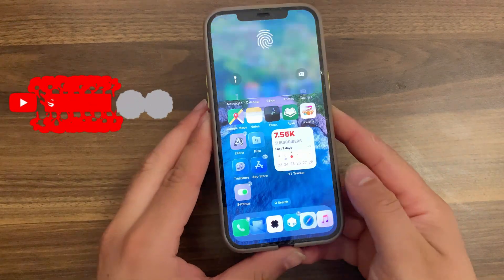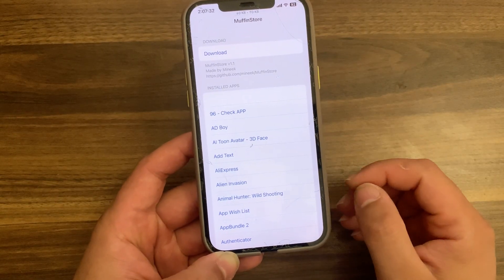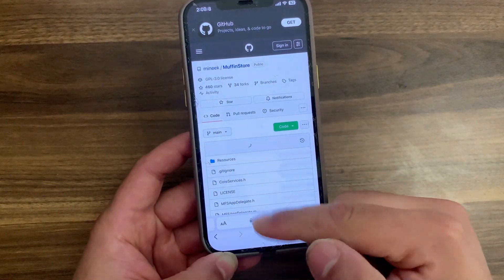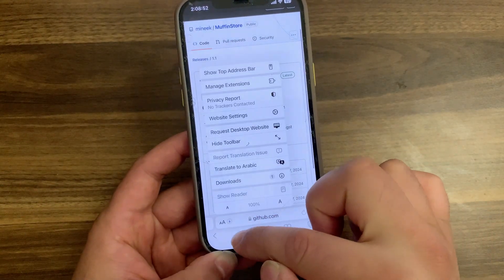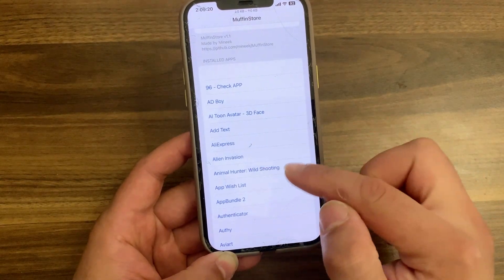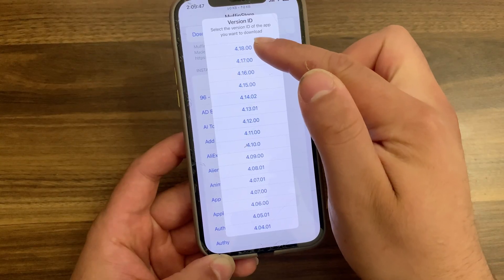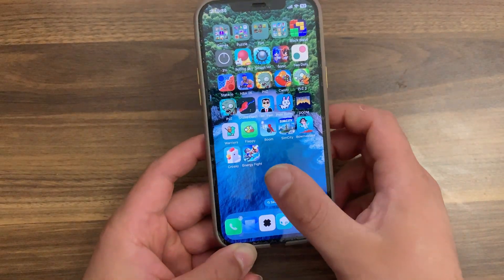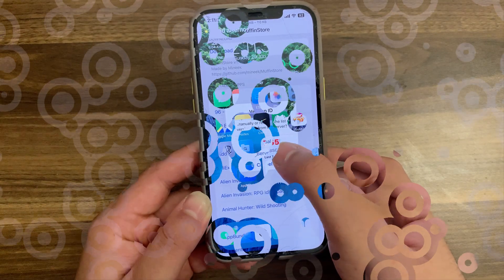The BEST AppStore++ Tweak Alternative! Downgrade ANY App Version!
🚀 MuffinStore is the BEST AppStore++ alternative for downgrading ANY app version on iOS – working on both jailbroken and non-jailbroken devices! In this video, I’ll show you how to install and use MuffinStore with TrollStore to easily downgrade apps to older versions.

🔹 Why MuffinStore?
✔️ Works without jailbreak (TrollStore required)
✔️ Lets you downgrade ANY app version
✔️ Two methods: Manual ID entry or API-based selection
✔️ Better than AppStore++ – More reliable & updated!

🔧 Tutorial Steps:
1️⃣ Download MuffinStore .Tipa from GitHub
2️⃣ Install via TrollStore (Sideloadly won’t work!)
3️⃣ Open MuffinStore & select your app
4️⃣ Choose an older version & install!

More 🙂
My eBay store
✮═══ஜஜ🔆💜🔆ஜஜ═══✮
★═ஜ💠ஜ═✮